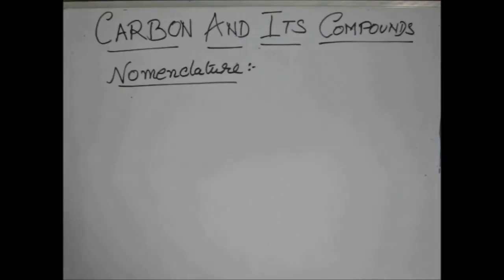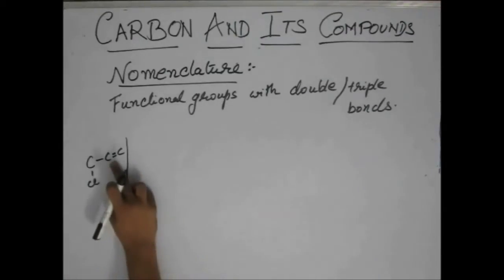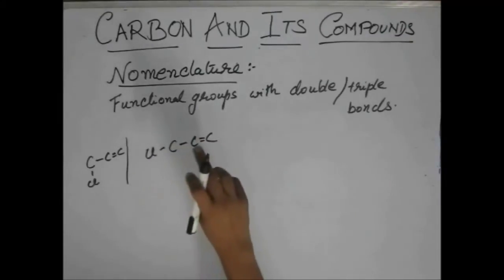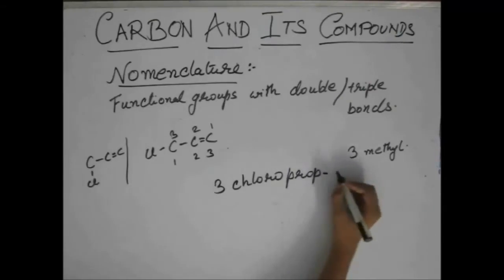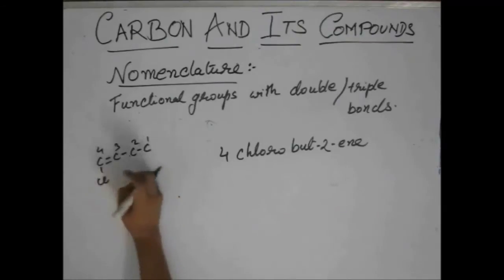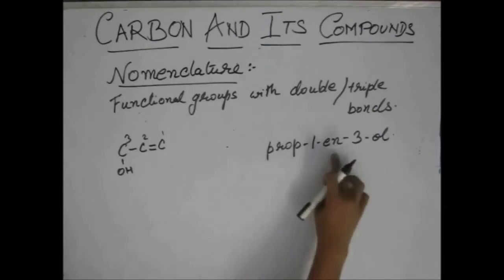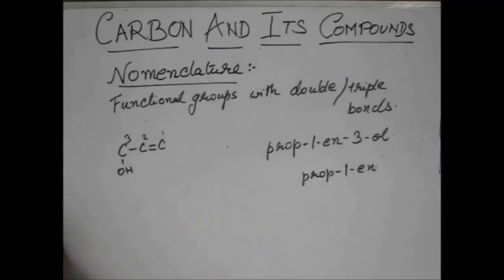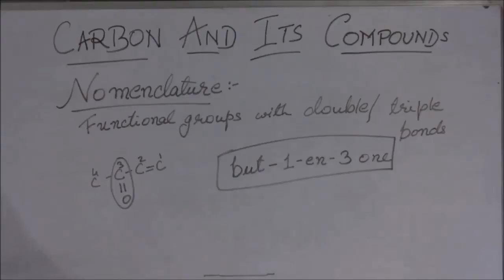Carbon & its compounds, Lecture 29, Class X,Nomenclature functional groups double triple bonds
This is the twenty nine part of the lecture for  understanding Carbon and its compound in Chemistry for preparing for  Class 10th exams. The lectures are taught by IITians themselves to help the aspirants. Collegepedia.in is uploading these lectures to help students learn in a better way. Visit collegepedia.in . We are on facebook and twitter as well.